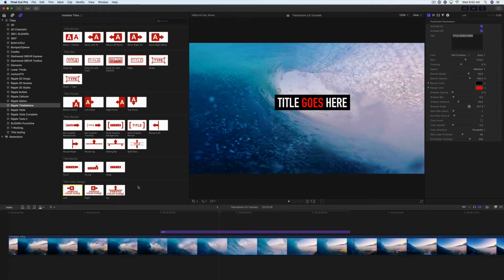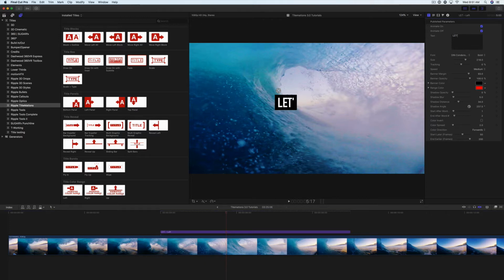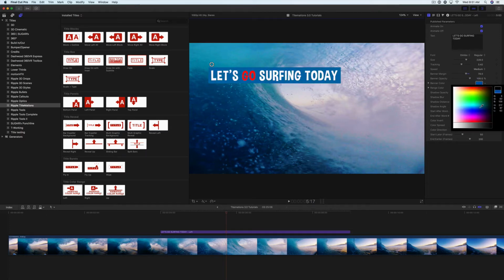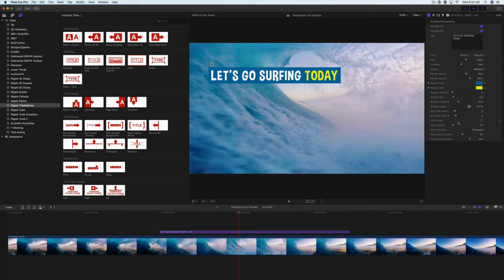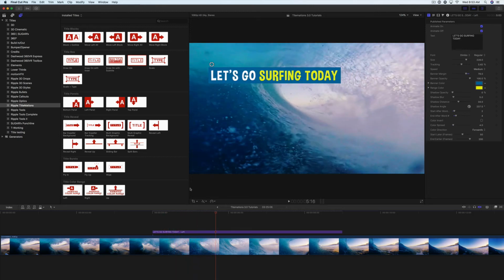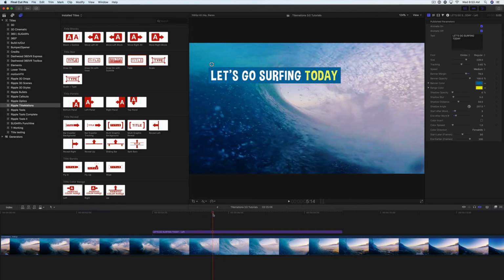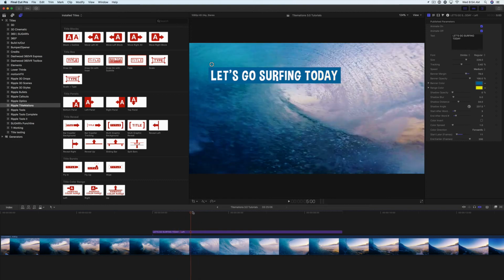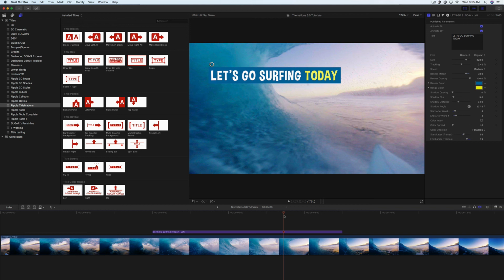TitleMations 3.0 Tutorial: Title Color Range